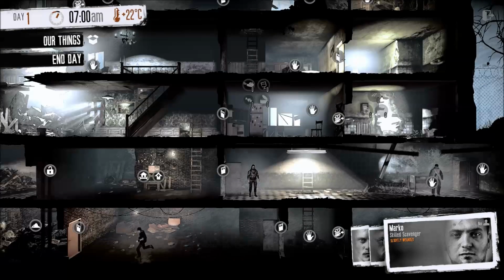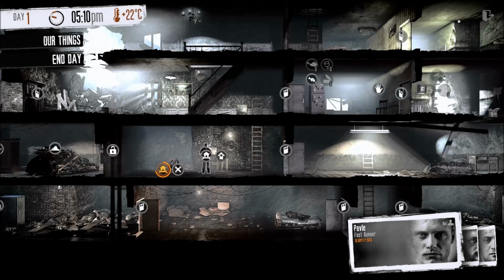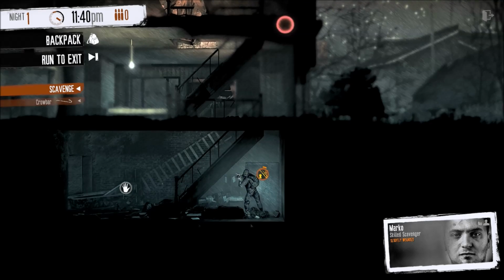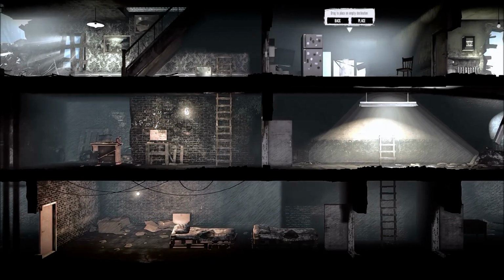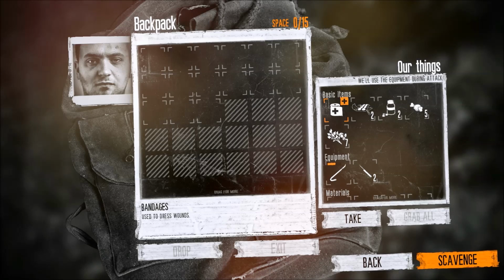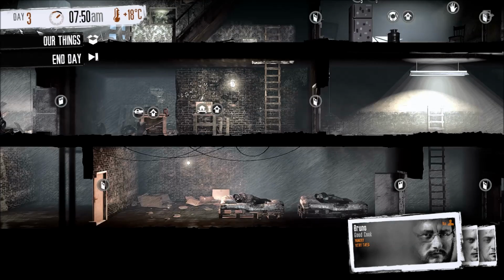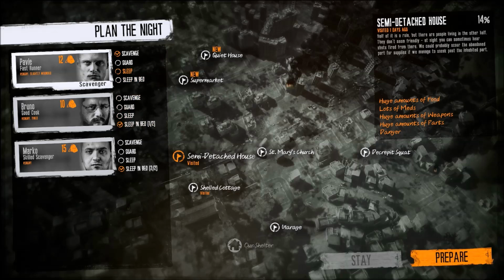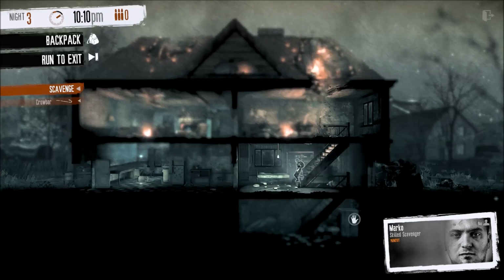Audie Plays... This War of Mine (Part 1) [1080p]